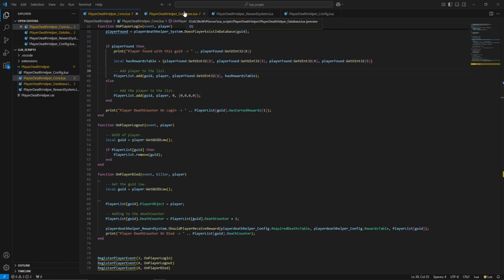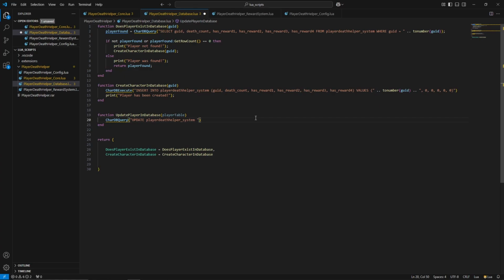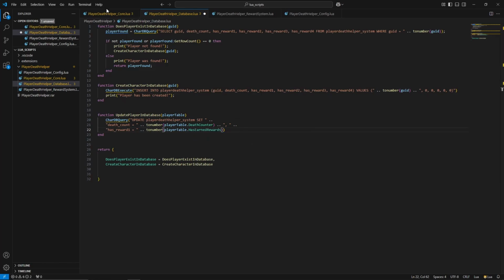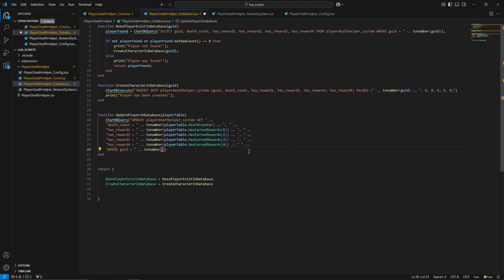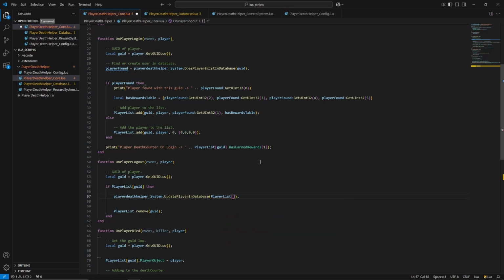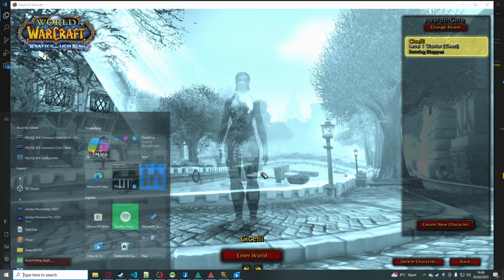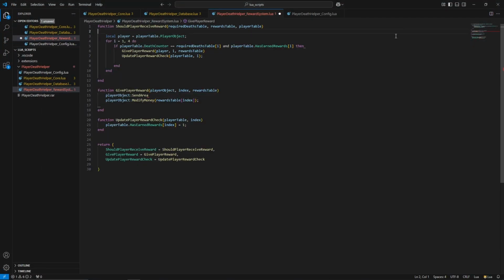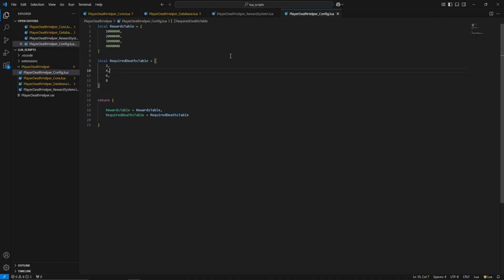How to Create a Death Assist System in WoW ⚔️ | Saving Data To The Database (Eluna - Part 7 End)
In this Eluna scripting tutorial, I’ll show you how to create a "Death Assist System." In today's video, we save the player to the database. This guide was created specifically for AzerothCore, but the concepts can also apply to other Eluna-compatible cores, like TrinityCore. It's perfect for beginners!

Background Music 🎶
Music in this video is provided by StreamBeats: